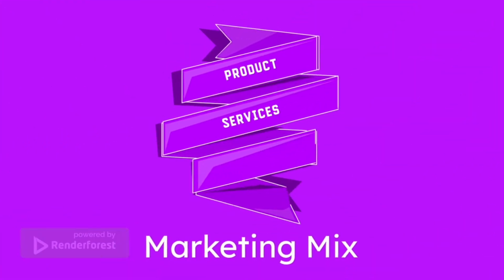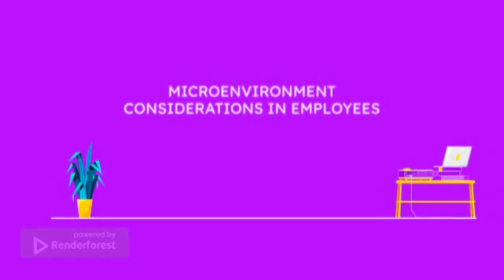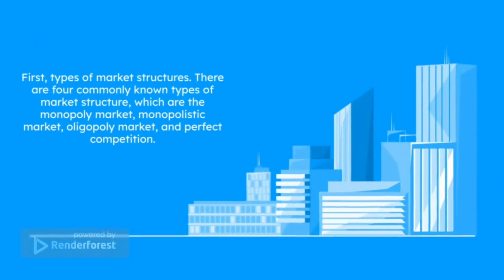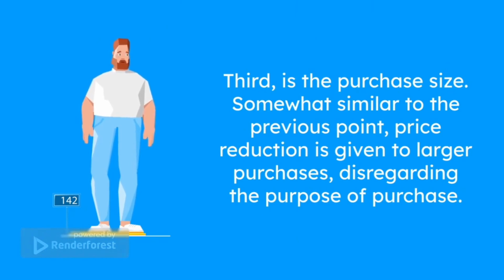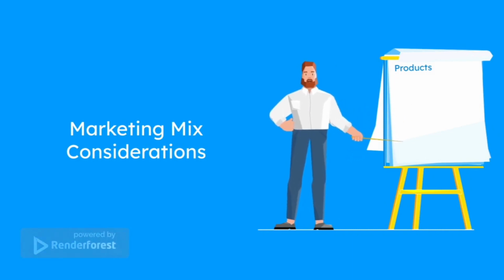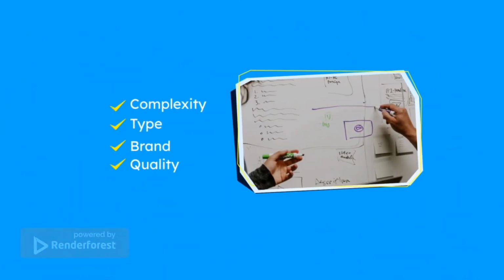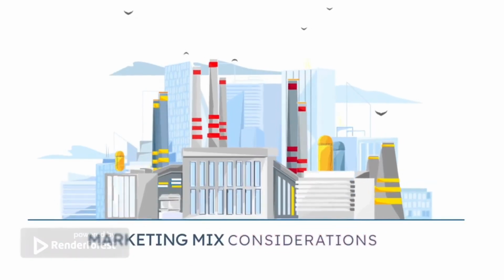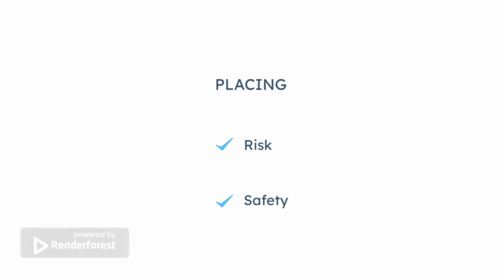Internal Considerations Affecting Price and Pricing Strategies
EEB20603 Pricing Strategy & Tactics
Prepared by:

1. DAHLIA IMAN BINTI RAZALLI (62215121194)
2. MUHAMMAD ALIF TASNIM BIN TAJUDDIN (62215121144)
3. MUHAMMAD ASHRAF BIN KAMIL SUHAIMI (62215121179)
4. MUHAMMAD EZRAL HAIKAL BIN RAZAK (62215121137)
5. MUHAMMAD FAIZ DARWIIS BIN ROOSLAN (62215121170)